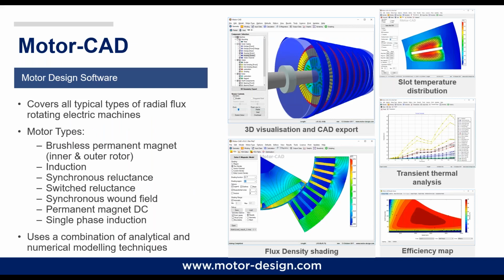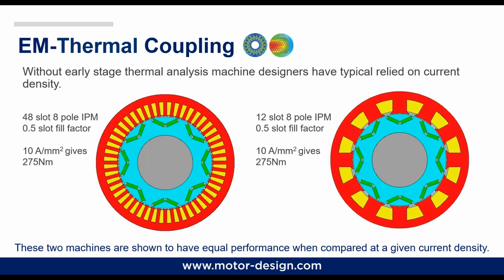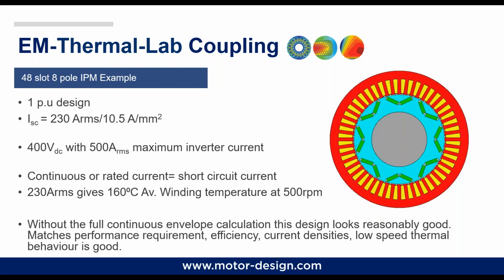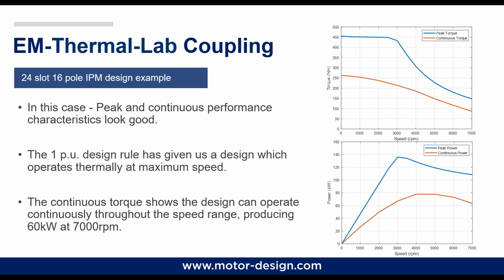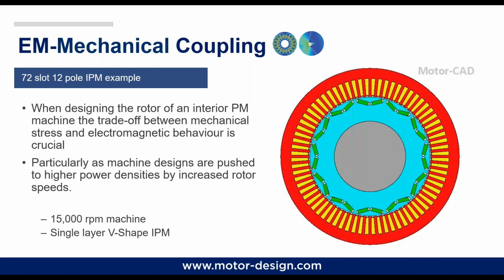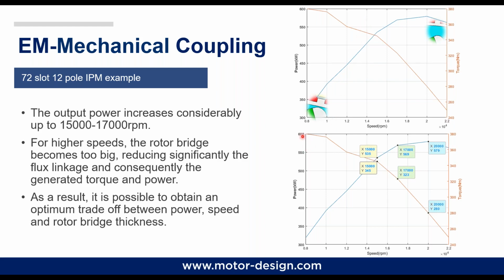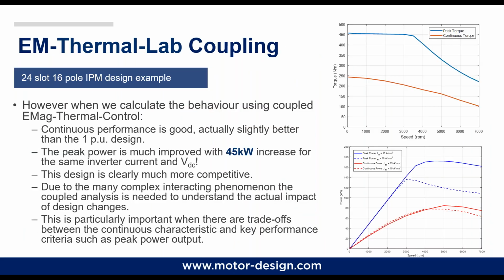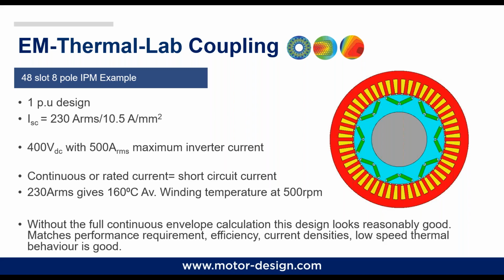Designing an E-Machine: An Electromagnetic Problem?